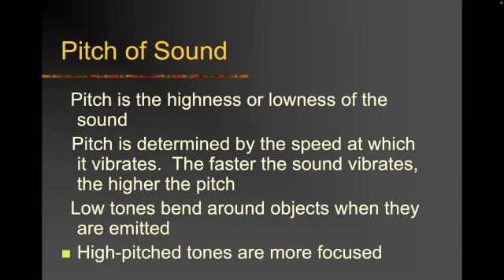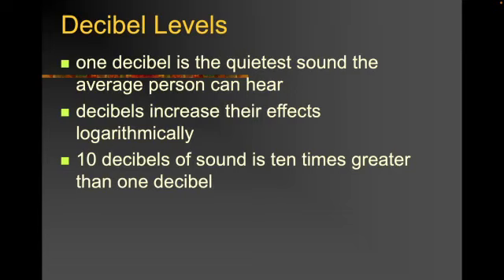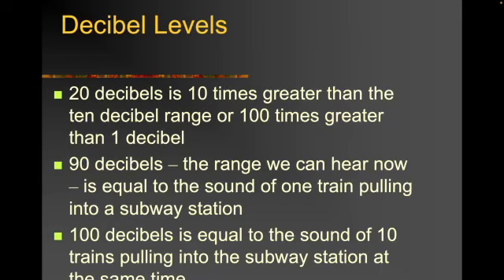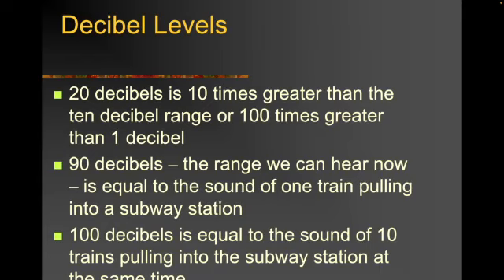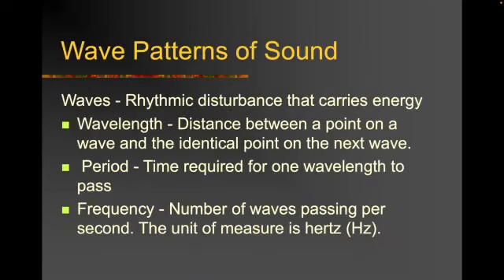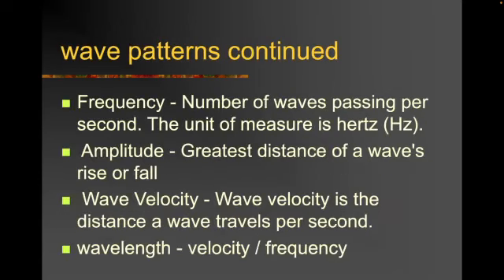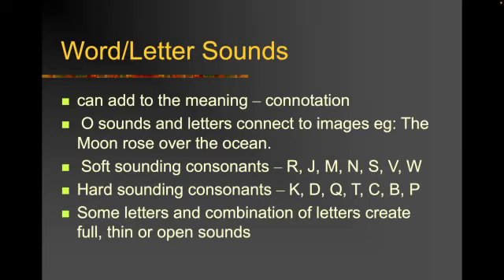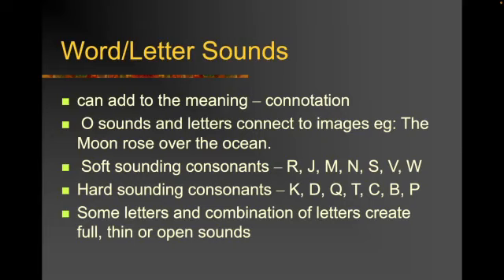Speech Production: Analyzing Sound Devices in Poetry or Speech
Today's lesson? Speech Production, or Analyzing Sound Devices in Poetry or Speech.  Whether you like reading fiction or fact, we can learn a lot from literature by being introduced to some of the greatest periods of history read through literature in English classes. I hope this video series helps you learn more about the literary periods, historical eras, and the people and events that shaped them, whether for academic development or just for fun.